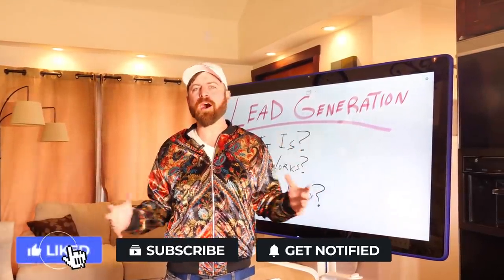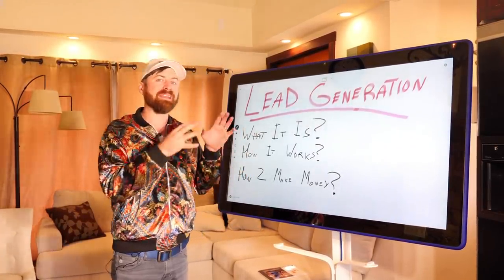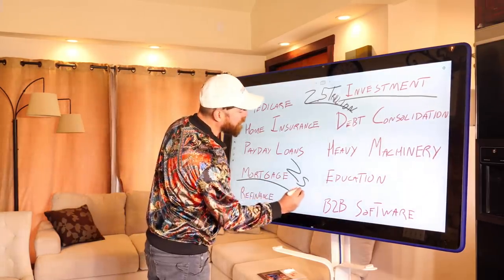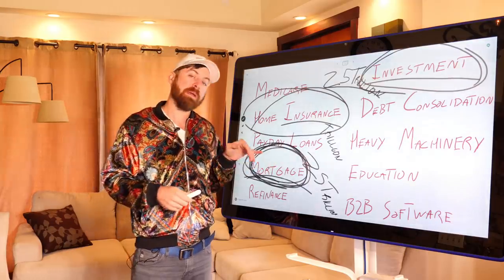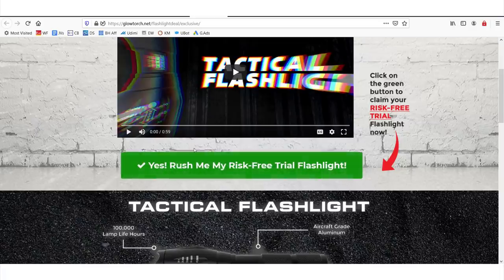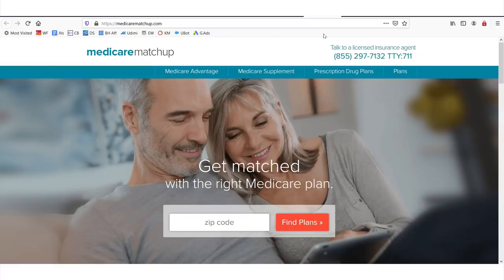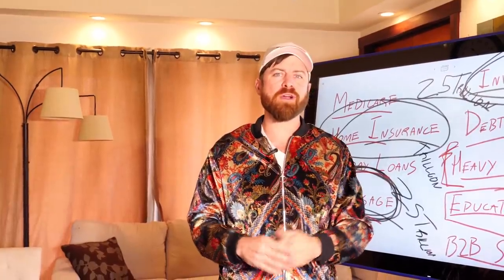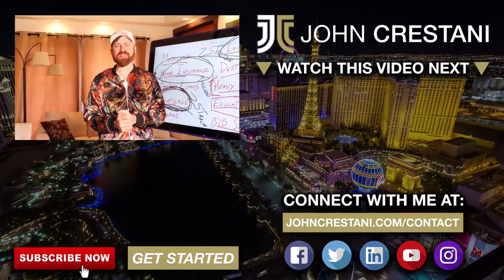What Is Lead Generation And How To Make Money Doing It